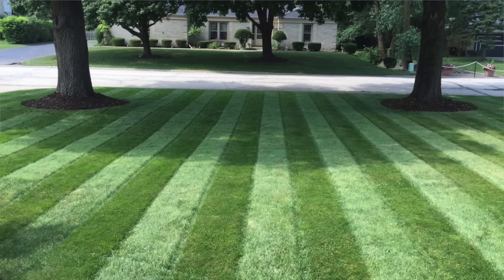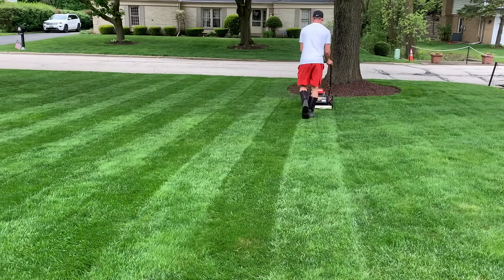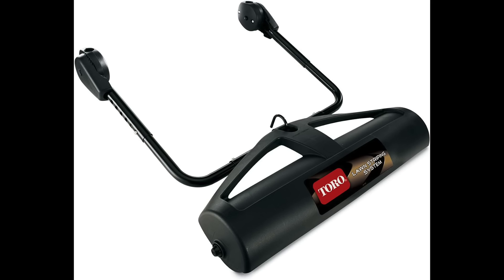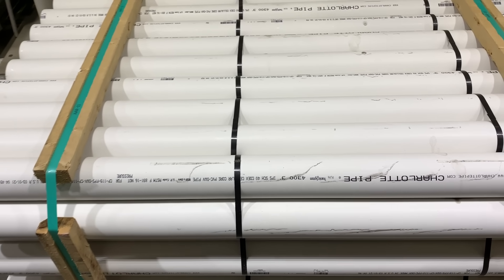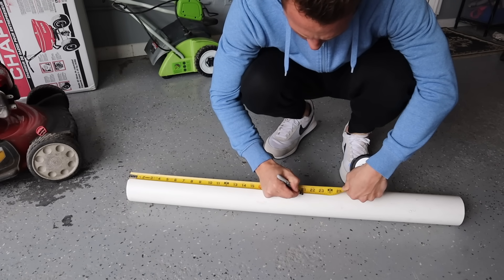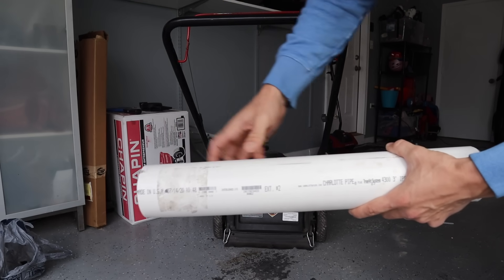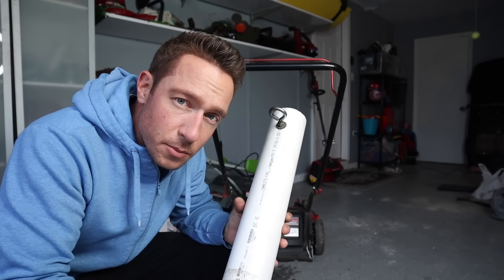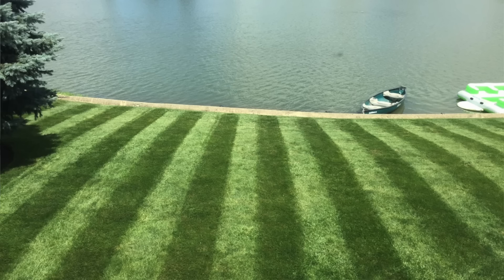DIY LAWN STRIPING KIT under $15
Lawn stripes will make your grass stand out and add curb appeal to your house.  In this video, I explain how lawn stripes are created, give you options for striping your lawn, and show you how I built my own DIY striper for less than $15.

Toro striping kit
Cub Cadet striping kit
Montree striping kit
John Deere 48"/54" striping kit

The views expressed in this video and description are solely of my own. I cannot guarantee against improper use or unauthorized modifications of this information. Lakehouse Lawn Care assumes no liability for property damage or injury incurred as a result of any of the information contained in this video. Use this information at your own risk. Lakehouse Lawn Care recommends safe practices when working on machines and or with tools seen or implied in this video. Due to factors beyond the control of Lakehouse Lawn Care, no information contained in this video shall create any expressed or implied warranty or guarantee of any particular result. Any injury, damage, or loss that may result from improper use of these tools, equipment, or from the information contained in this video is the sole responsibility of the user and not Lakehouse Lawn Care.